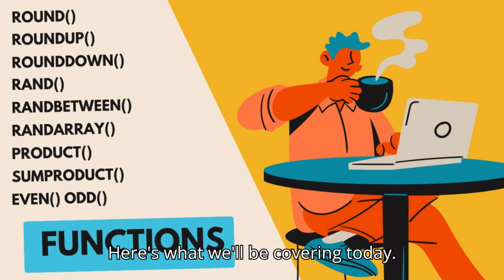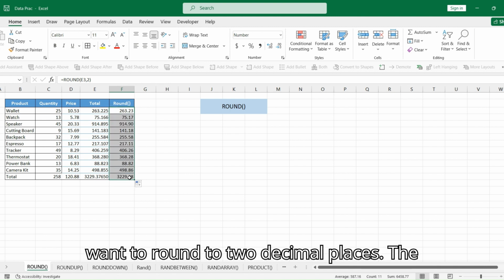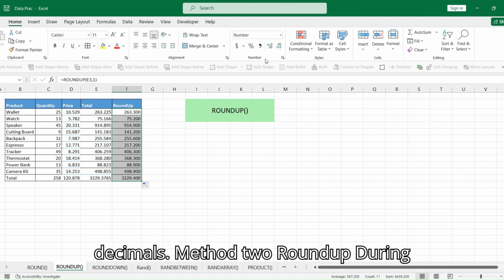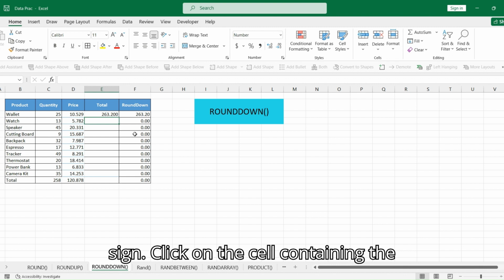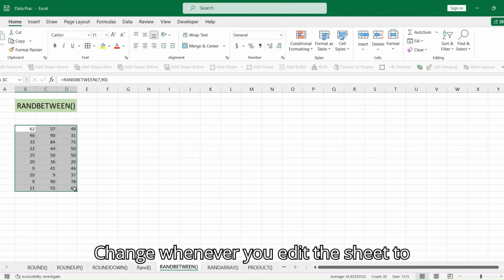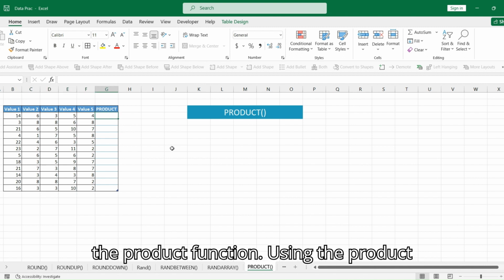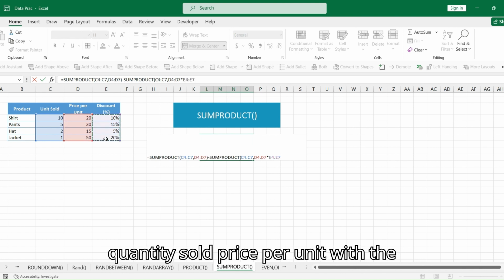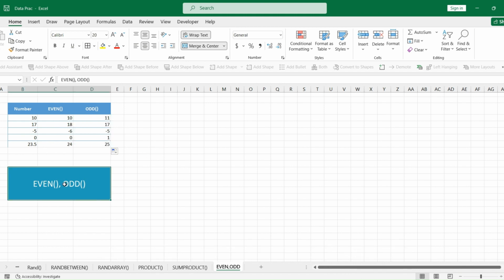Essential Math Functions in Excel: More Tips in 11 Minutes (Part 2)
Master Math Functions in Excel! ROUND(), ROUNDUP(), ROUNDDOWN(), RAND(), RANDBETWEEN(), RANDARRAY(), PRODUCT(), SUMPRODUCT(), EVEN() & ODD() Explained

In this video, we dive deeper into essential math functions in Excel that will supercharge your spreadsheets!  We'll explore:

Rounding Numbers with Precision: Learn how to use the ROUND(), ROUNDUP(), and ROUNDDOWN() functions to control exactly how you round numbers in your calculations.
Generating Random Values: Unleash the power of RAND() and RANDBETWEEN() to create random numbers for simulations and data modeling.
Creating Random Arrays: Discover the magic of RANDARRAY() to generate entire arrays of random numbers, perfect for statistical analysis.
Multiplying Elements & Finding Sums: Master the PRODUCT() function to effortlessly multiply corresponding items across multiple arrays, and explore SUMPRODUCT() to combine multiplication and summation in one powerful step.
Identifying Even & Odd Numbers: Simplify your data analysis with the EVEN() and ODD() functions, which instantly identify even or odd numbers in your spreadsheets.
This video is perfect for Excel beginners and anyone who wants to take their spreadsheet skills to the next level. By the end, you'll be confidently using these functions to solve problems, analyze data, and create dynamic spreadsheets!

Timestamp

0:00 Intro
1:30 ROUND()
2:55 ROUNDUP()
4:25 ROUNDDOWN()
5:30 RAND()
5:58 RANDBETWEEN()
6:55 RANDARRAY()
8:04 PRODUCT()
8:50 SUMPRODUCT()
10:38 EVEN() & ODD()